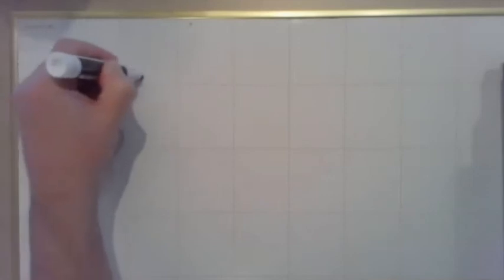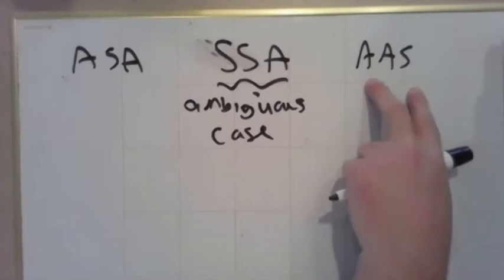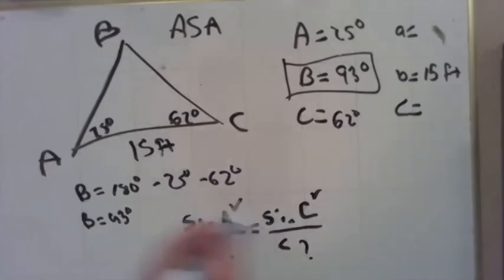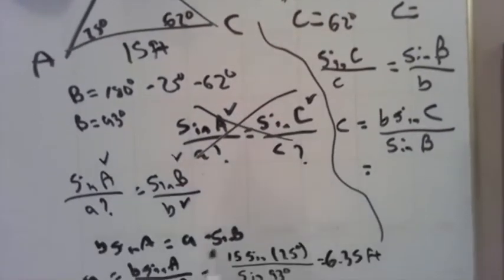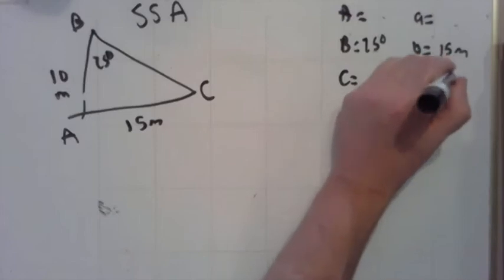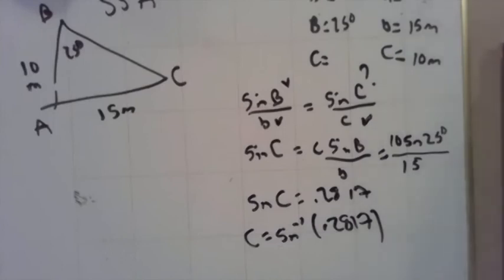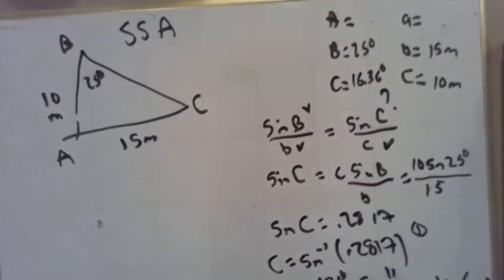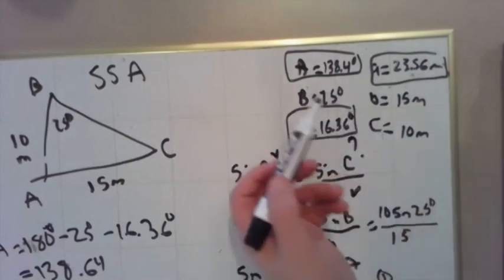MAC1114 Law of Sines